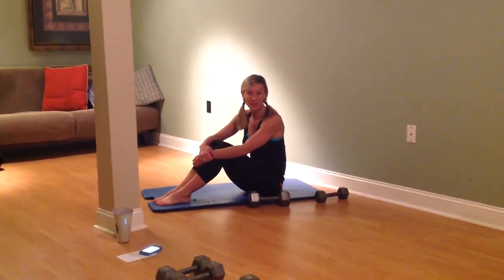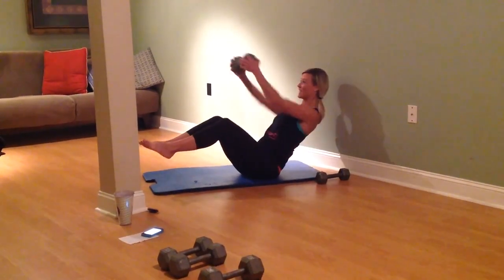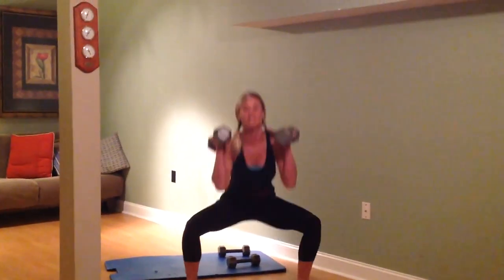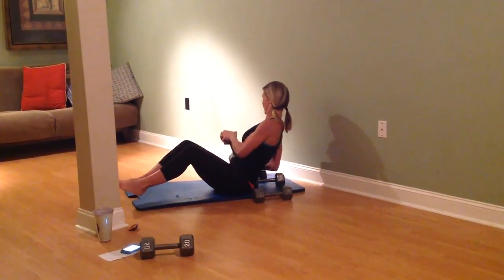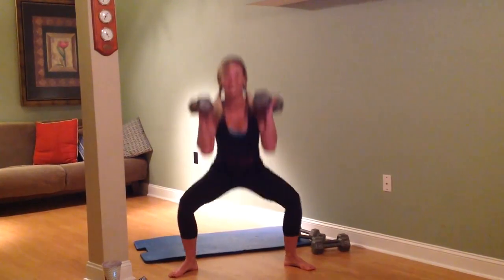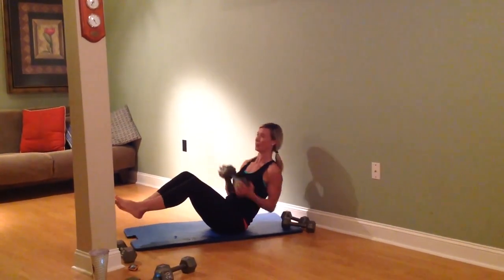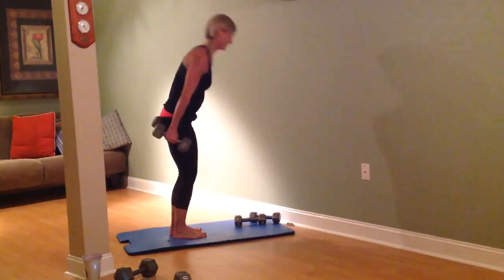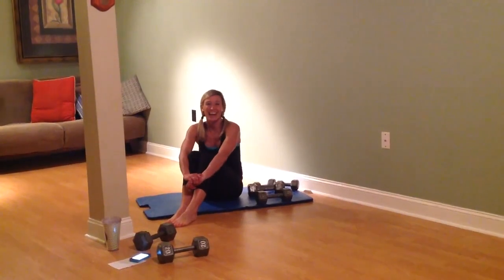Heath and fitness: 5 minute full body workout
'Momsanity' shares this full body workout that can be done in only 5 minutes from the comfort of your own home. This means that you should have no excuses when it comes to finding time to exercise!